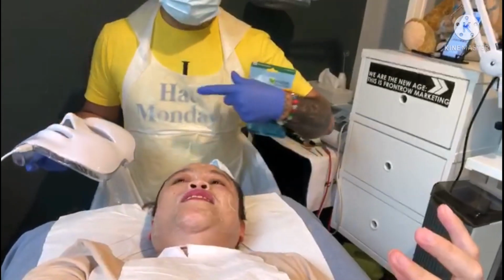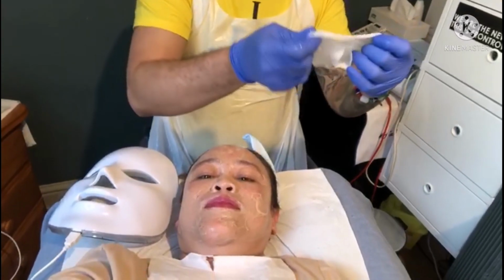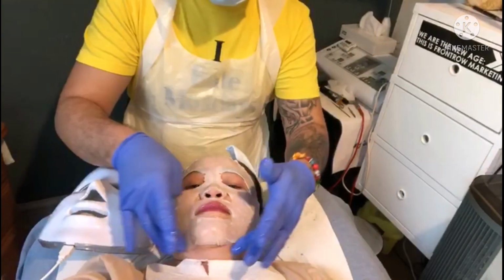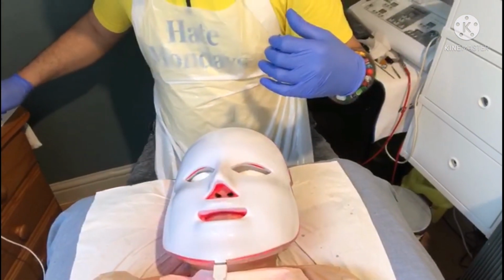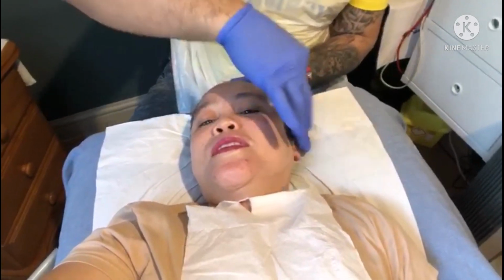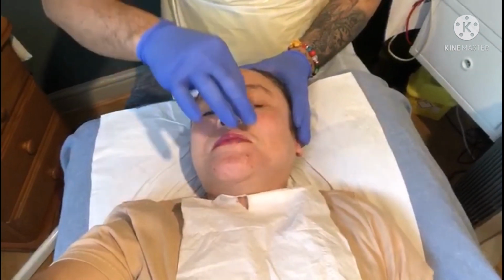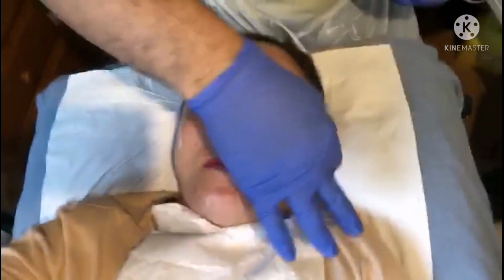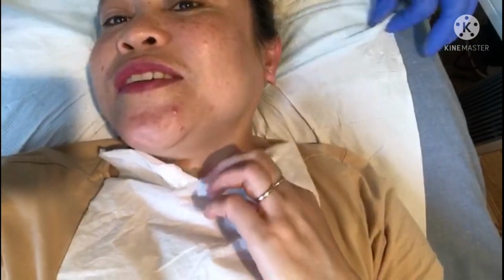HOW TO DO KOREAN BB GLOW (3RD SESSION)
KOREAN BB GLOW